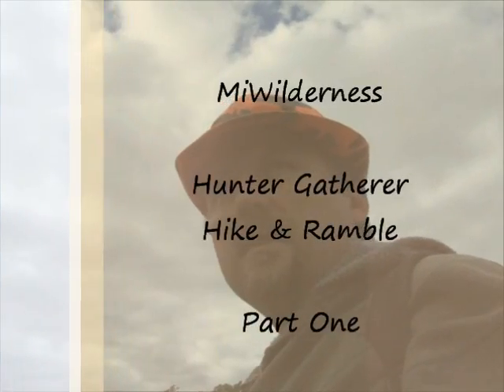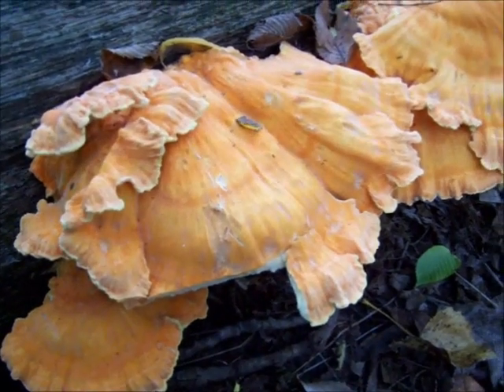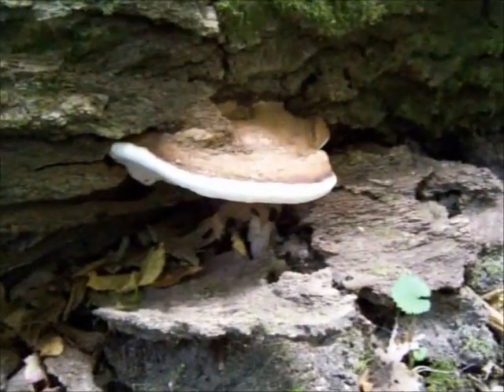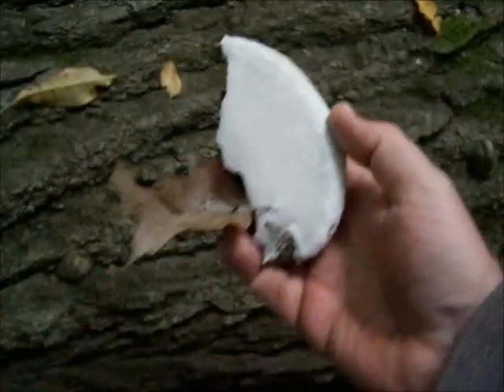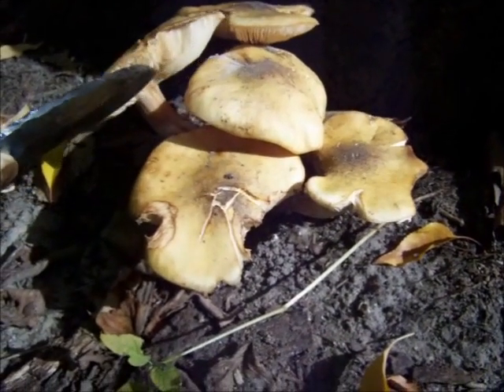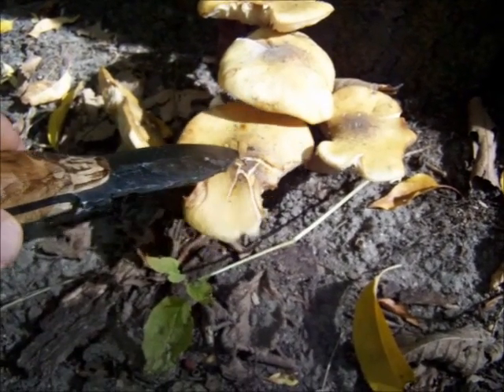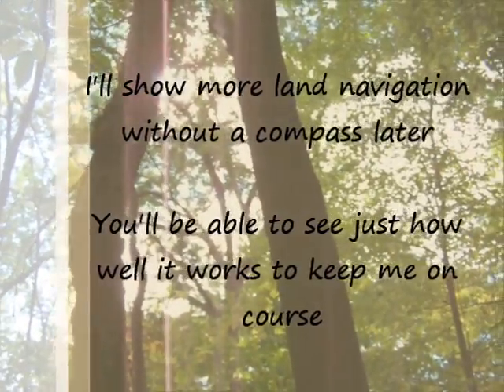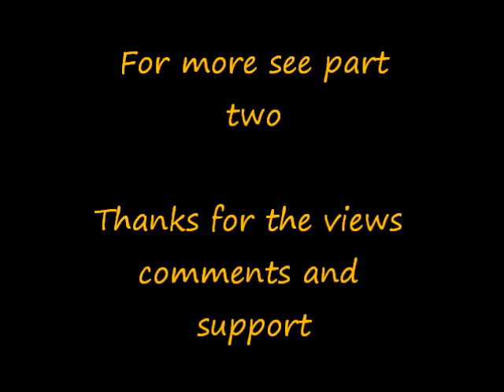Hunter Gatherer Hike And Ramble - Part One